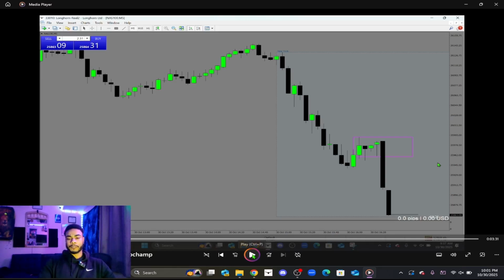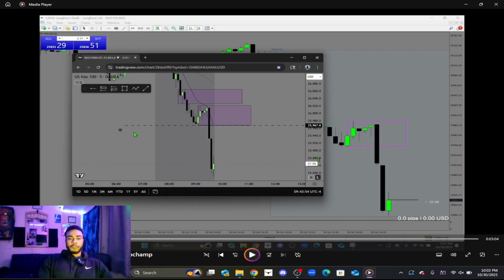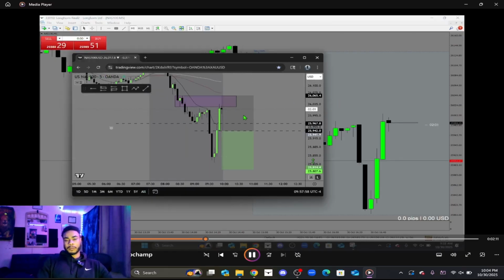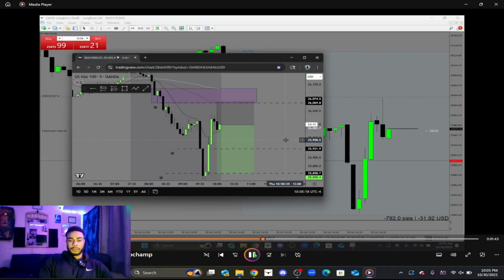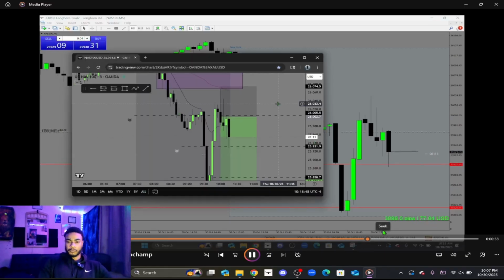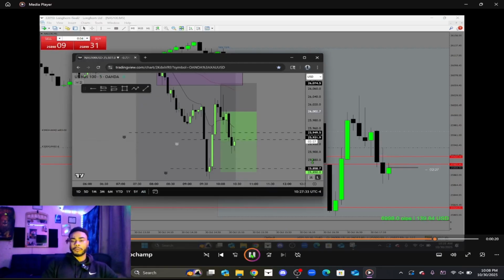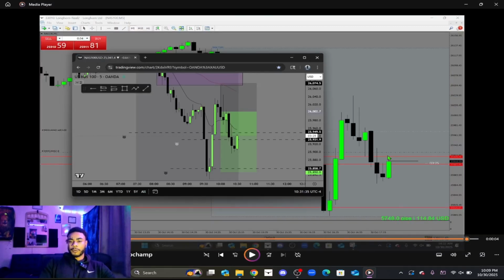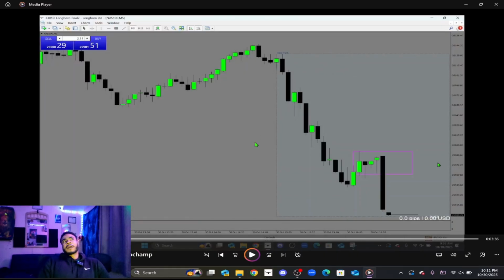$220 TRADING ON NASDAQ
10-30-25 LIVE TRADE BREAK DOWN